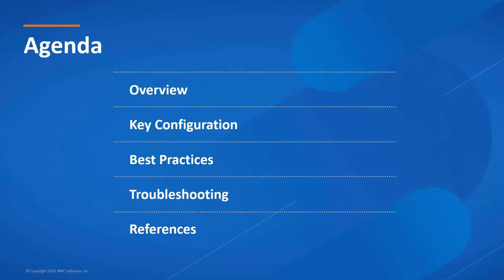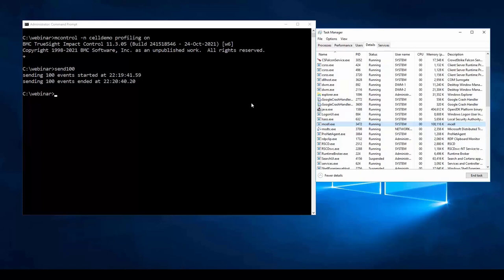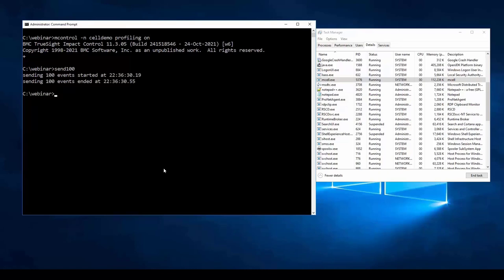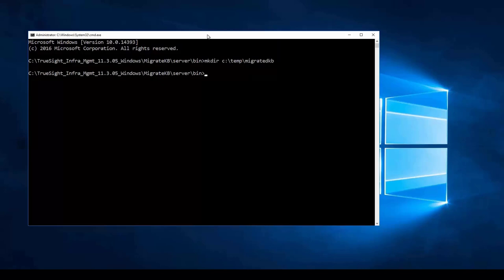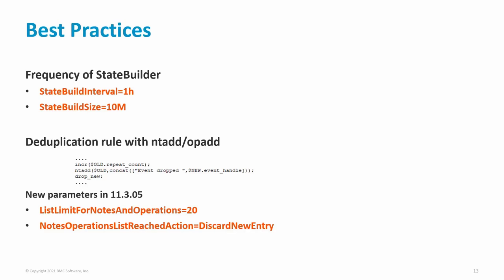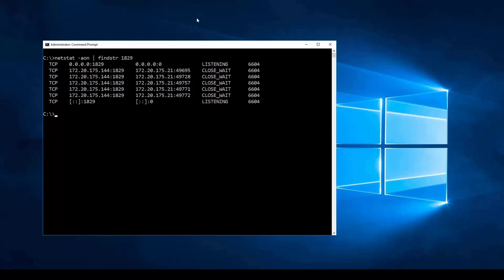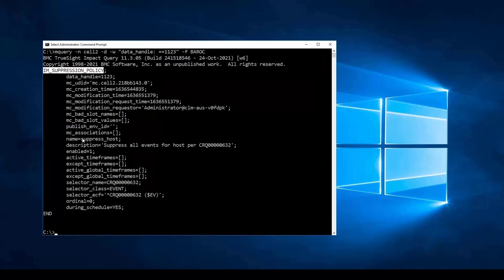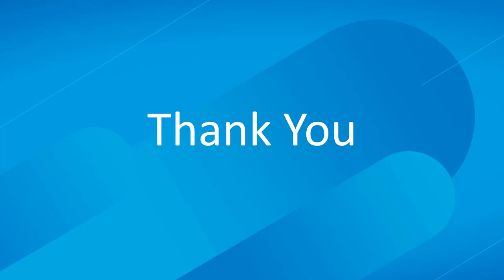BMC TSOM: Webinar - Cell Best Practices & Troubleshooting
Please join Steve as he covers Cell Best Practices & Troubleshooting in the December 8, 2021 webinar.

In this session, he will review the Cell configuration best practices, as well as discussing troubleshooting of common issues.

Steve Mundy is a Principal Technical Support Analyst

Webinar Index
00:33 Agenda
00:46 Overview
01:54 Key Configuration
04:28 Rule Best Practices
05:56 Cell Profiling Demo
13:18 High Availability/Multi-Tier Cells
16:30 Demo mmigrate Utility
23:44 Statebuilder, Correlation Policy/Rule
29:15 General Troubleshooting Demo
39:12 Troubleshooting Common Issues
42:12 References/Summary

Webinar References
Troubleshooting Infrastructure Events